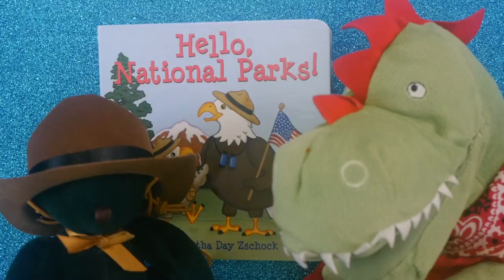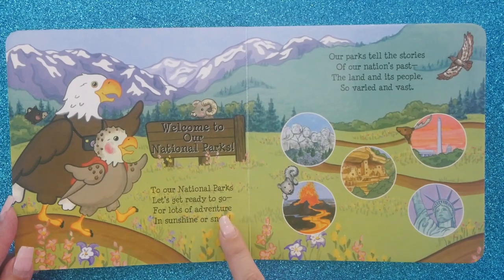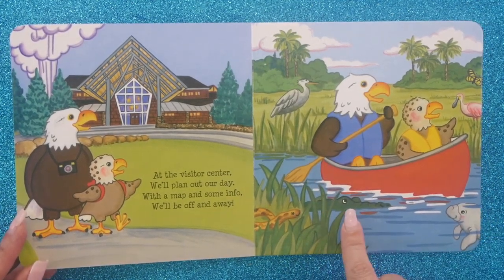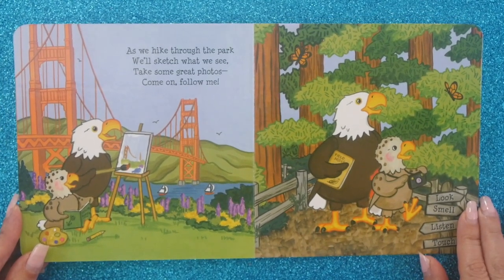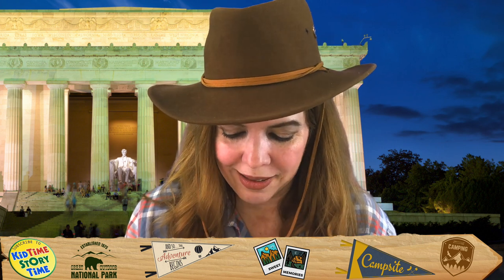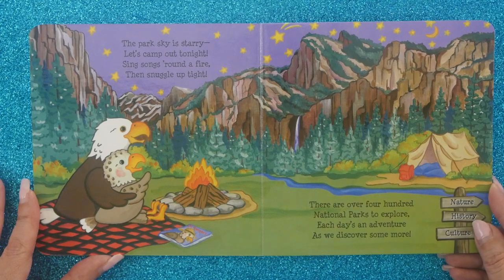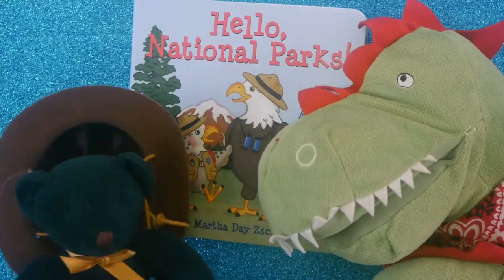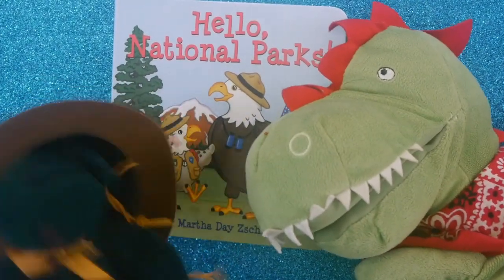Hello, National Parks! 🏔Travel for Kids 🏞Books Read Aloud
Kids Books: Hello, National Parks! Let's See America! It's NationalParkWeek! This read aloud for children is a fun travel for kids book that shows us what makes America's National Parks so amazing. From countryside to city, from snowy mountains to warm, alligator-filled waters, KidTime StoryTime is traveling from the Grand Canyon to the Everglades and beyond to see what makes National Parks so very special.

From Author/Illustrator Martha Day Zschock, a former elementary schoolteacher who loves taking kids on field trips thru her children's books!

KidTime StoryTime is a Kids YouTube Channel all about kids books read aloud with love, funny voices & wacky puppets...to entertain, educate & inspire a love of reading! StoryTeller & her peppy puppets read aloud all kinds of children stories every week. From monsters to princesses to dinosaurs, Disney books, the ABCs, even bilingual and nonfiction story time! Ideal from birth through approximately 99 years of age.  Because kids books are seriously awesome & surprisingly deep. No Kidding.